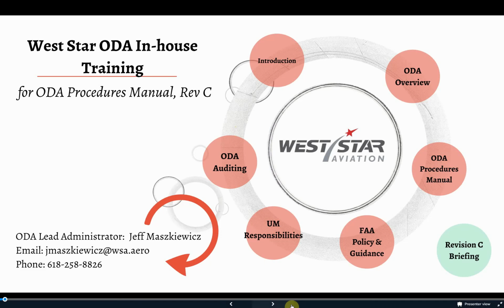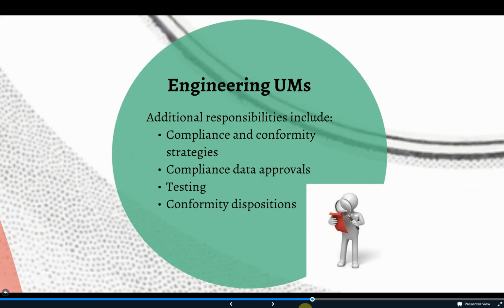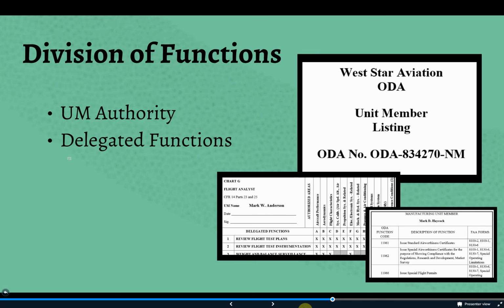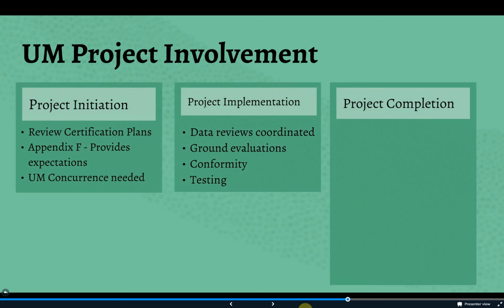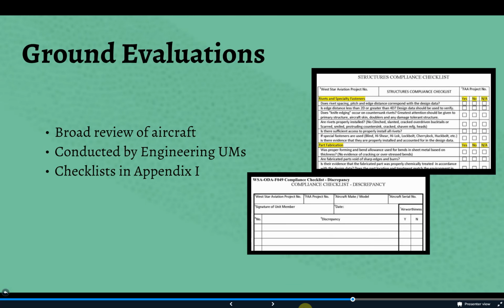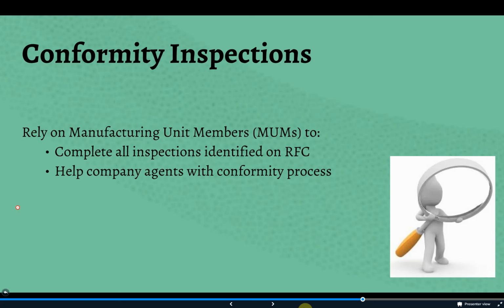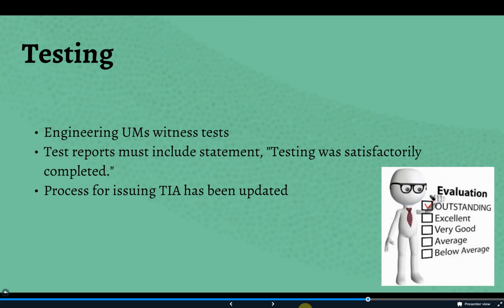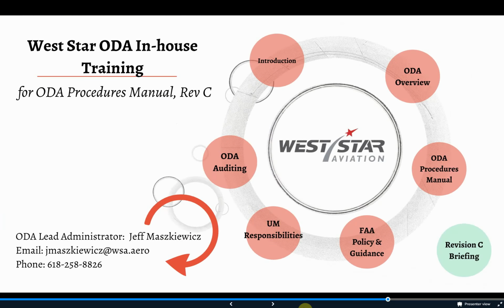West Star Aviation ODA In-house Training, Unit Member Responsibilities